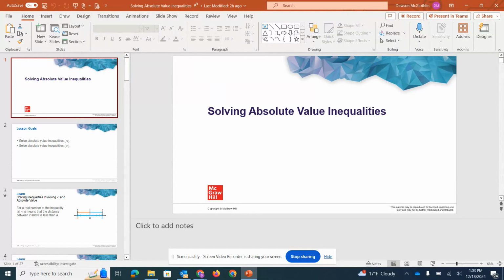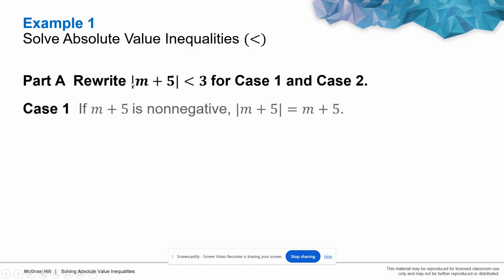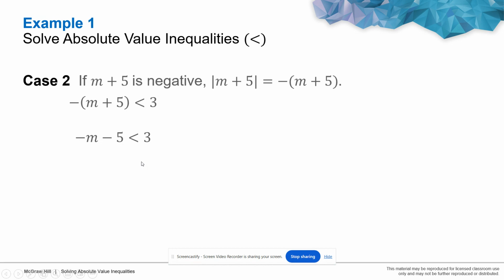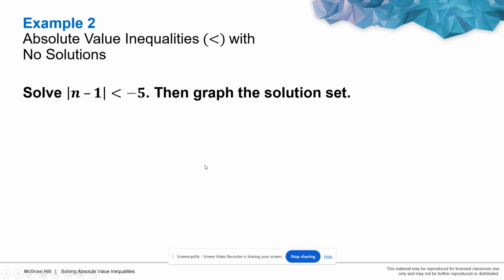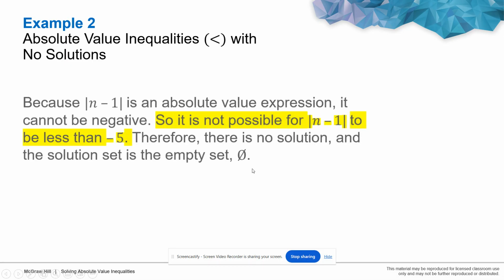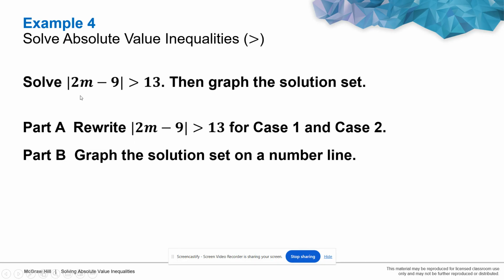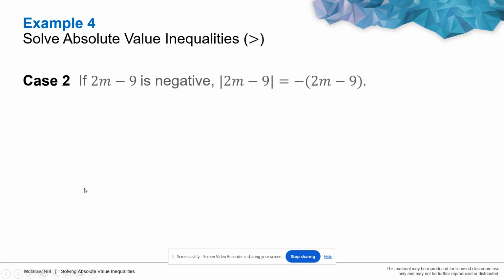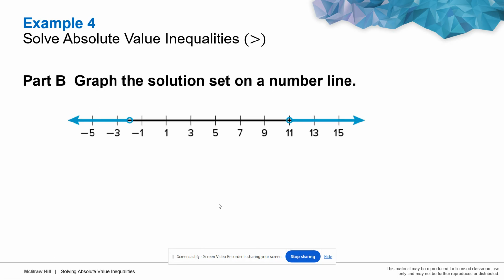Solving Absolute Value Inequalities